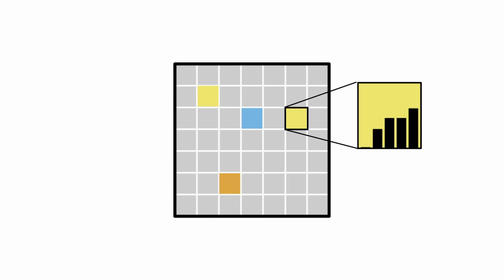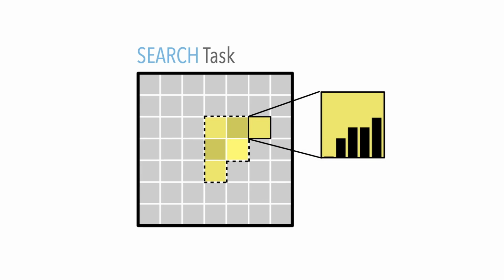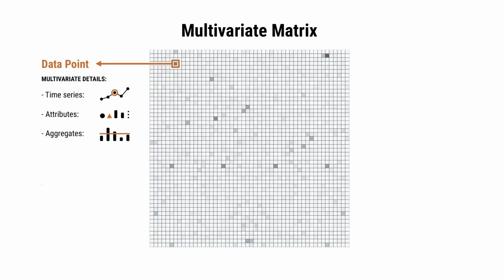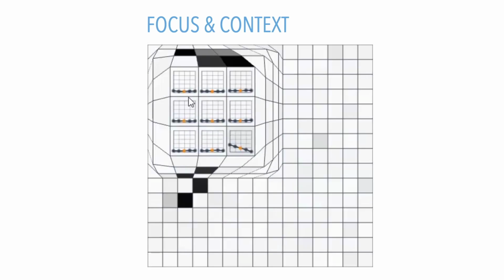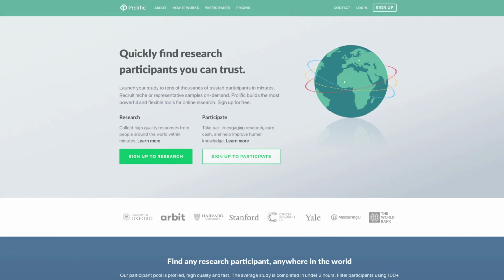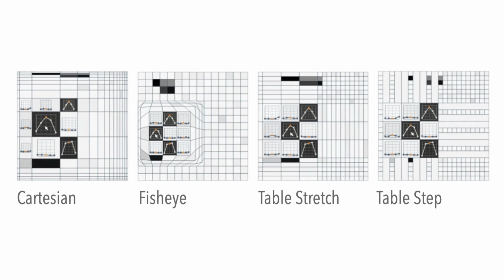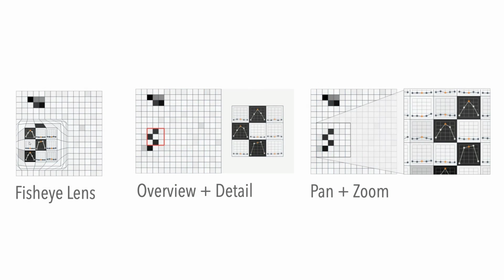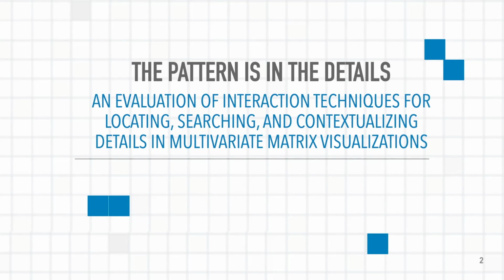[CHI 2022 Overview] Interactive Multivariate Matrix Visualizations